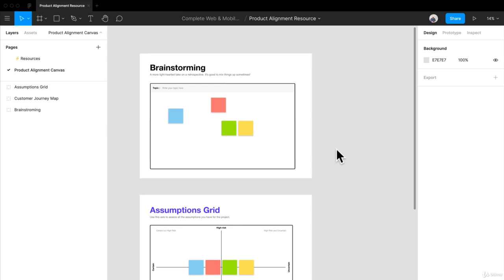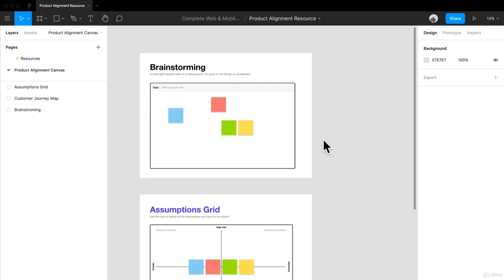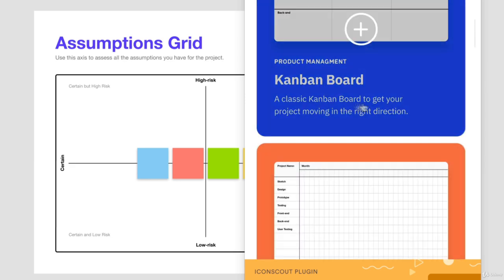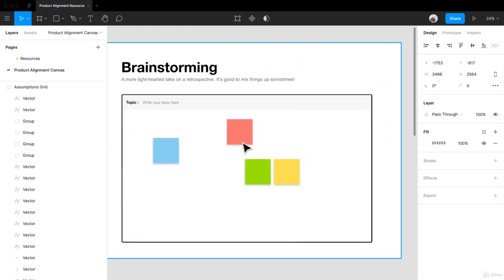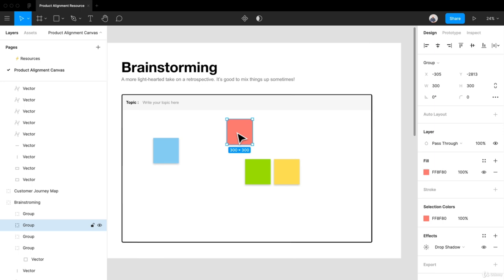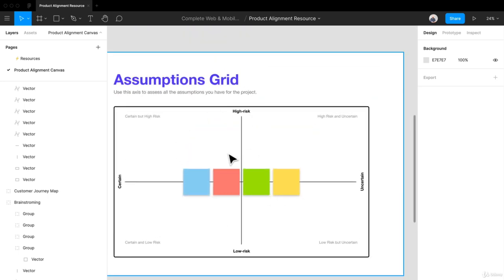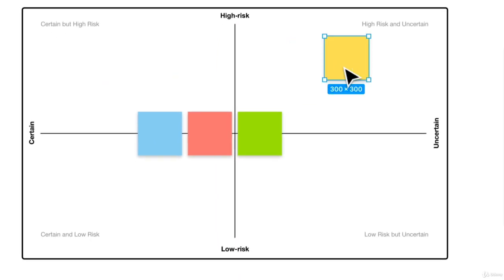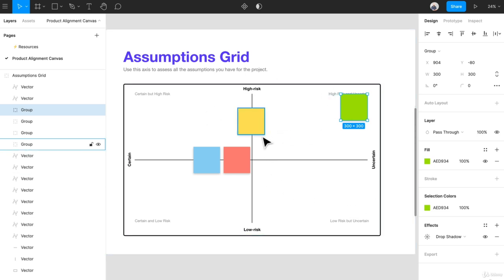The Product Alignment Canvas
Learn how the Product Alignment Canvas helps teams align on goals, strategy, and execution. This video breaks down the canvas, its components, and how to use it to ensure project success.